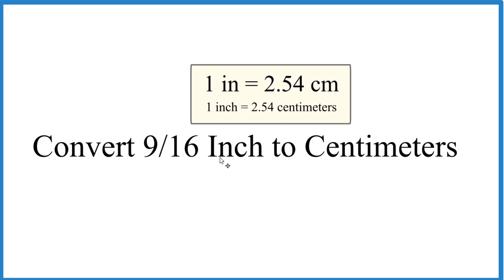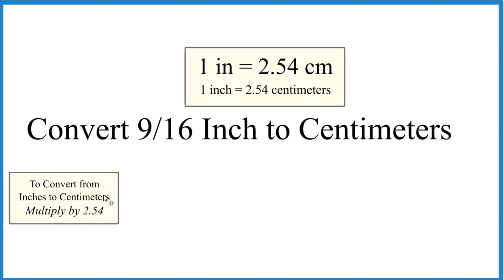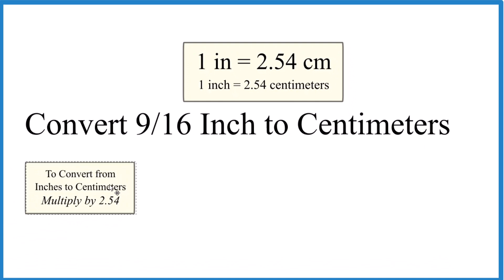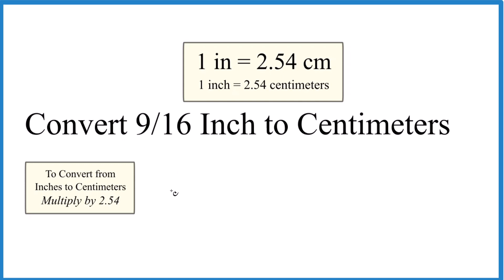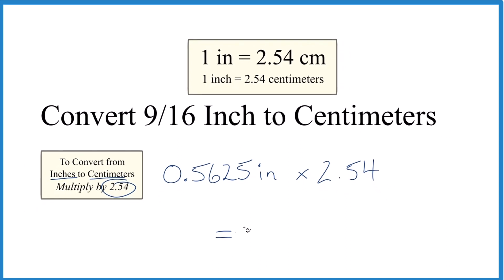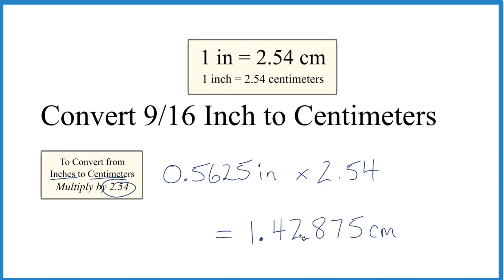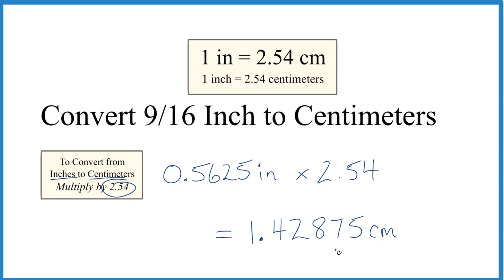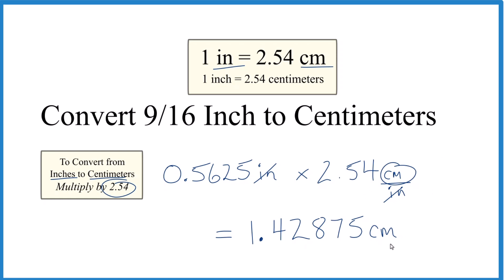Convert 9/16 Inch to Centimeters (9/16 in to cm)